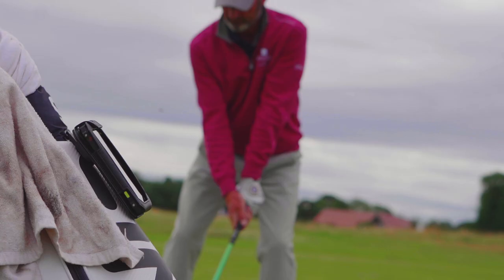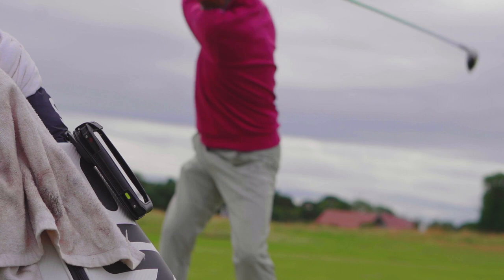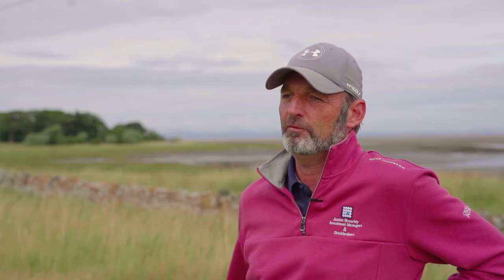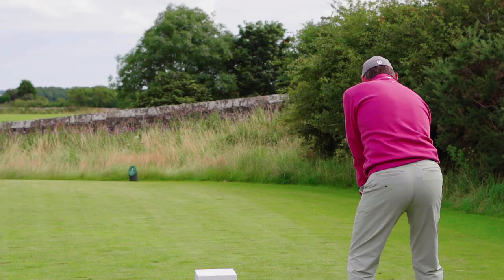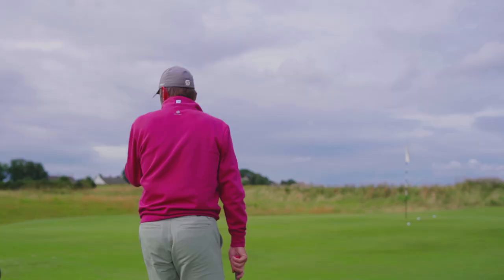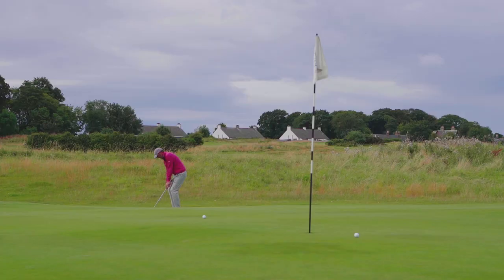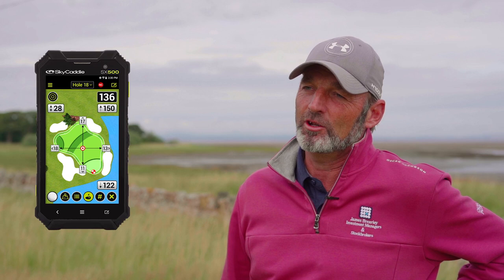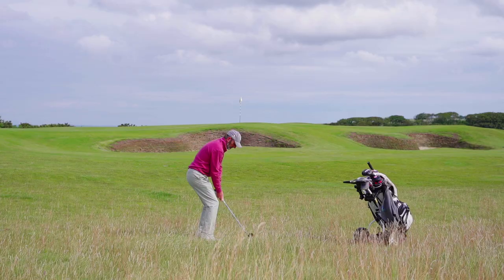David Shacklady Why I trust the SX500 Hi Res